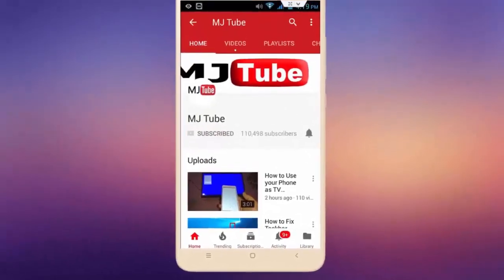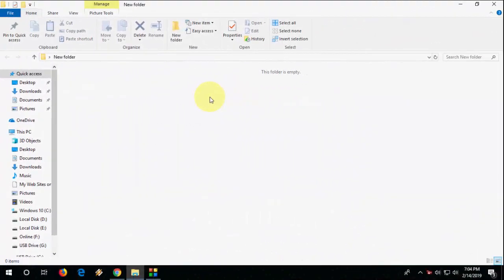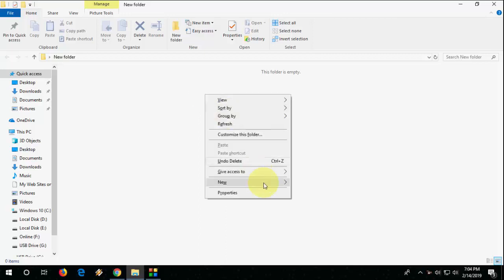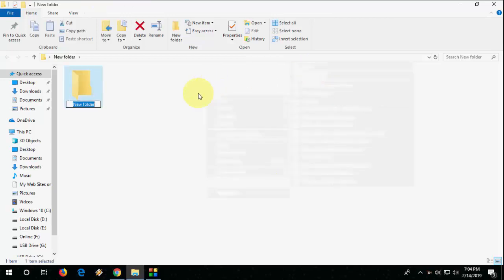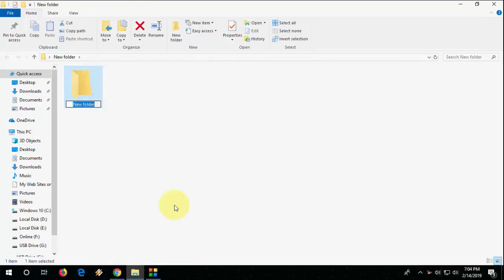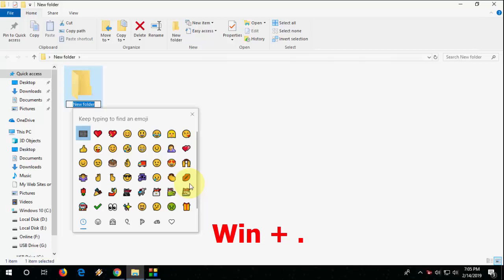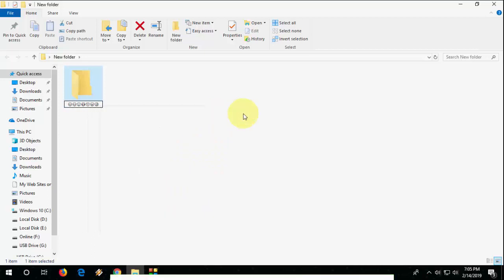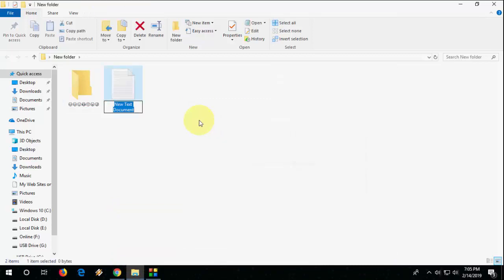How to Insert Emojis to Folder & File Names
Use Emojis as File & Folder Names in Windows 10